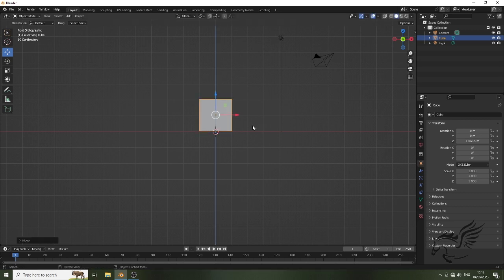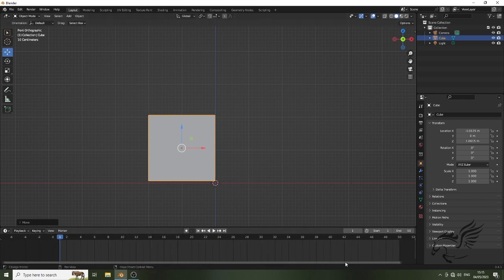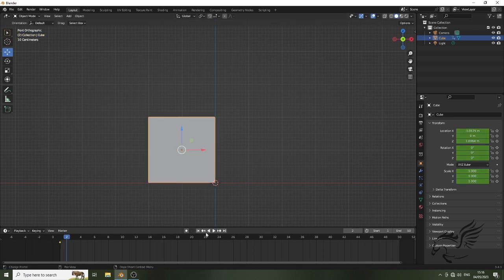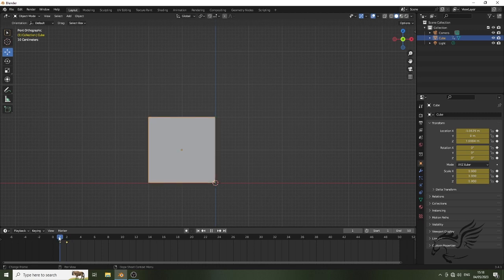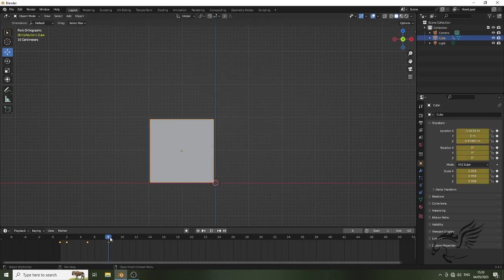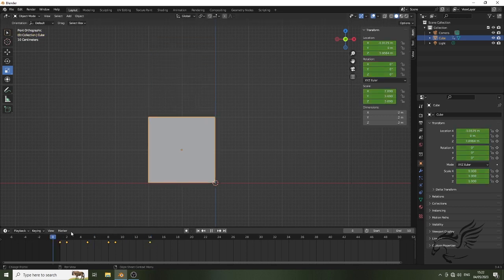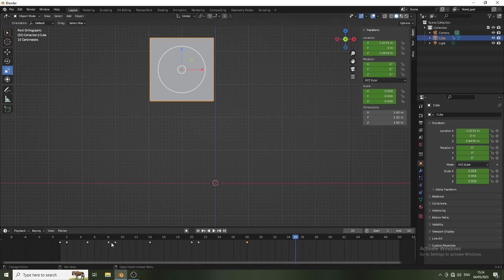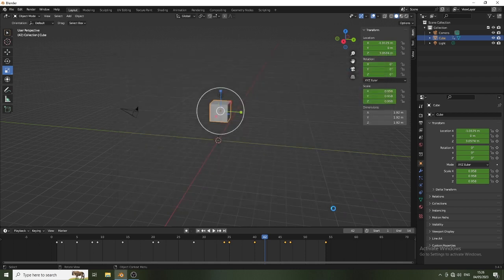BLENDER FOR BEGINNERS FILE SEVEN BASIC ANIMATION - PART ONE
This is to introduce you to basic animation using blender